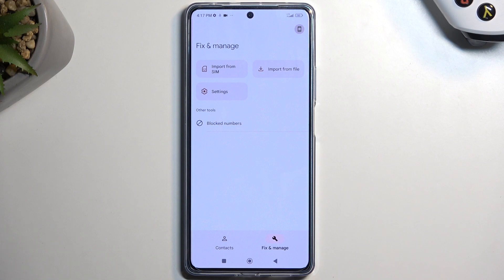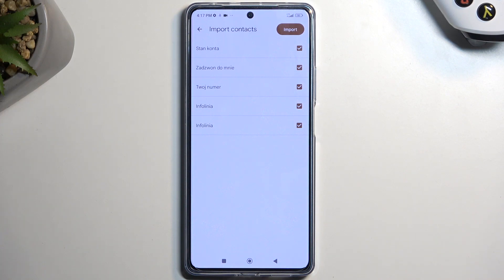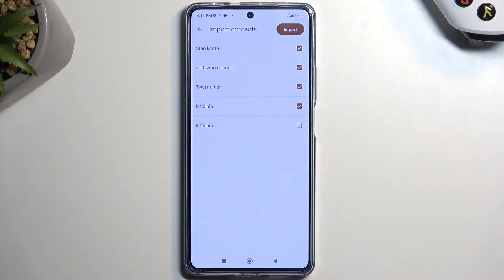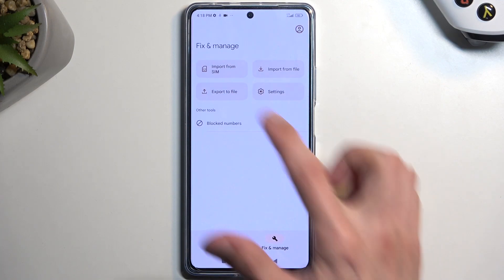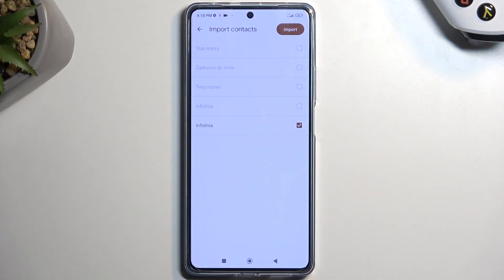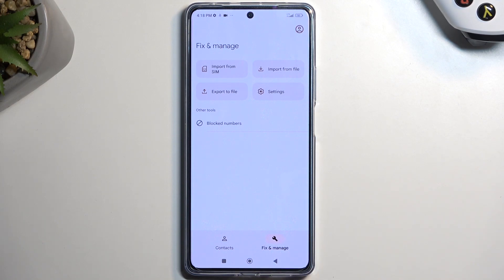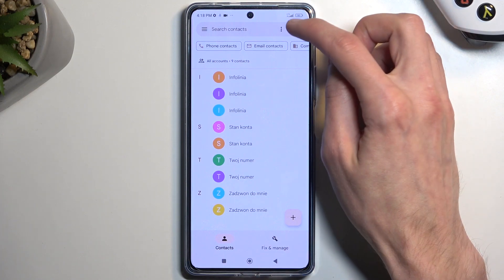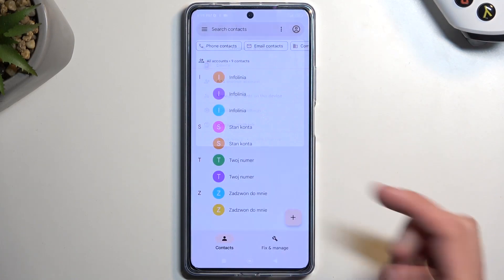How to Copy Contacts from SIM Card on POCO F5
Find out more info about POCO F5:
Transferring contact list from a SIM card can be a crucial step when setting up a new smartphone or switching to a different device, so now, we will show you how to do it on POCO F5. We will show you how to import contacts from your SIM card into your phone. Visit our YouTube channel if you want to know more about POCO F5.

How to copy contacts from SIM Card on POCO F5? How to import contacts from SIM Card on POCO F5? How to import contact list from SIM Card on POCO F5?